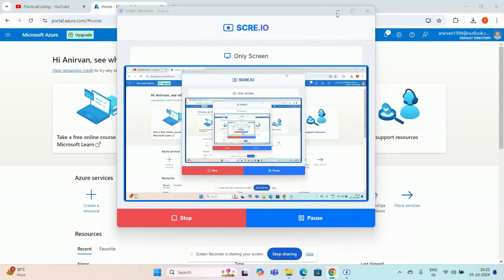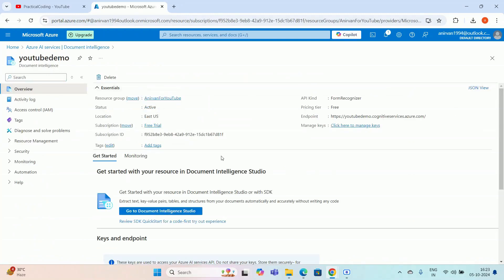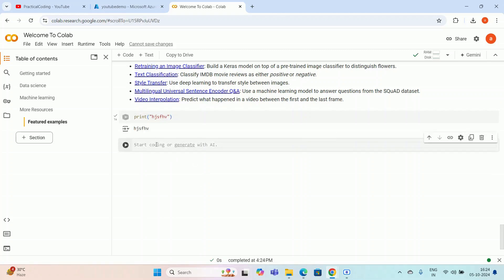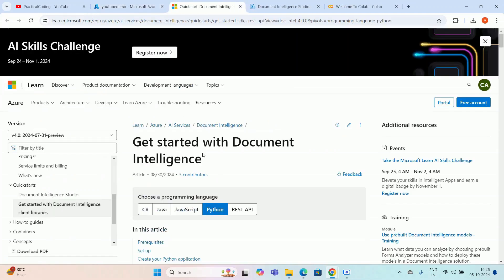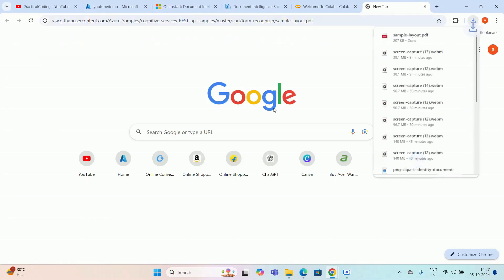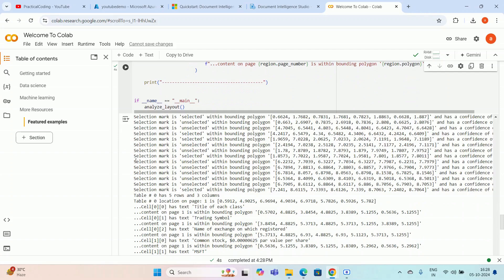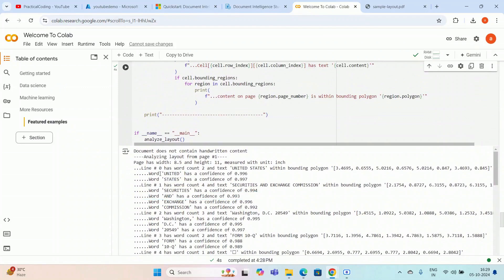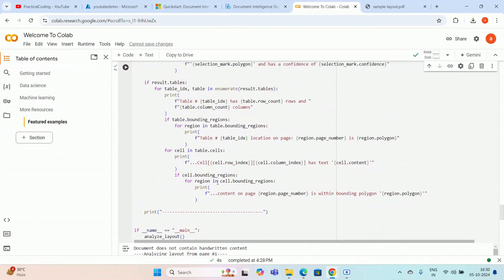18. How To Connect Azure Document Intelligence Model Using Python 😎😎 || AZURE TUTORIAL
How to Connect Azure Document Intelligence Model Using Python

Description:
Are you looking to extract valuable information from documents using Azure Document Intelligence? In this tutorial, we'll guide you through the process of connecting your Azure Document Intelligence model to Python.

Key Topics Covered:

Setting up Azure Document Intelligence: Create a resource and train your custom model.
Installing Python Libraries: Learn how to install the necessary Python packages.
Authentication: Authenticate your Python application with Azure using various methods.
Connecting to the Model: Establish a connection between your Python code and the trained model.
Analyzing Documents: Process documents using the connected model and extract insights.
Whether you're a seasoned developer or just starting out, this video will provide you with the knowledge and practical steps to leverage Azure Document Intelligence in your Python projects.